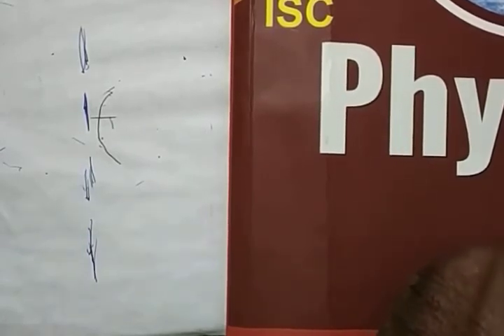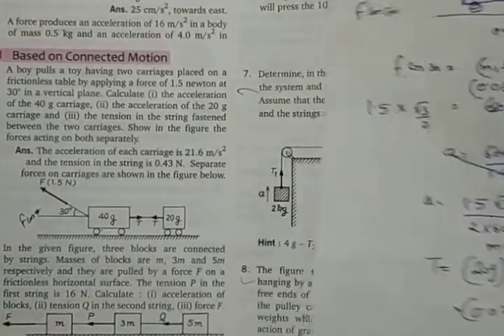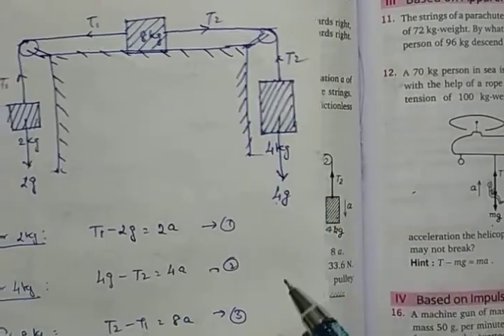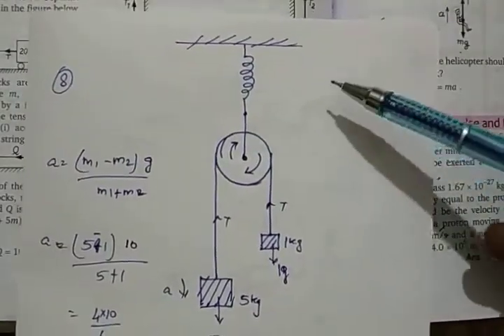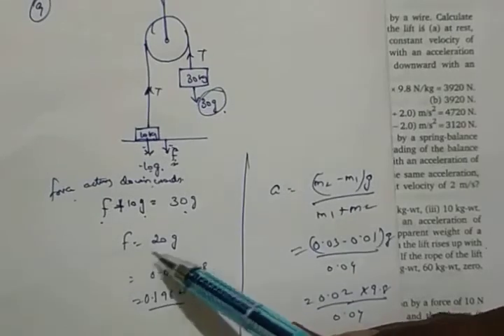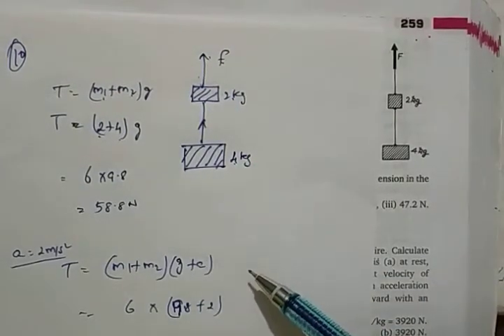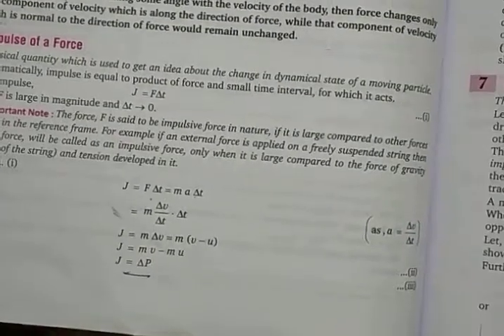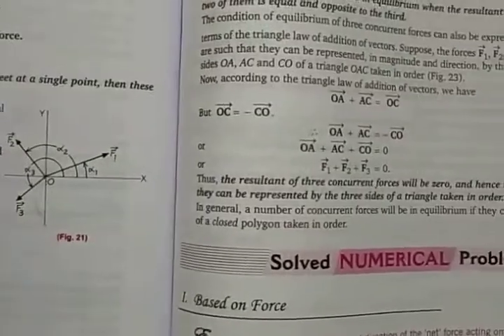Physics Class 11 Laws of motion solution to numericals of connected motion Part 2